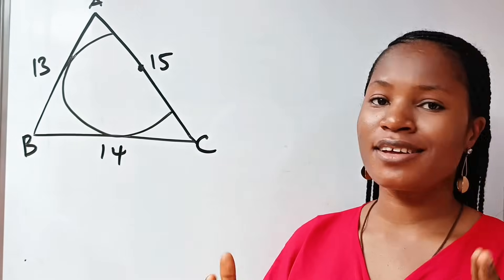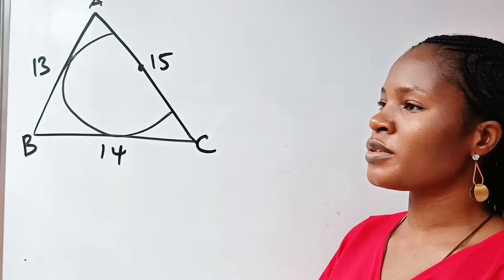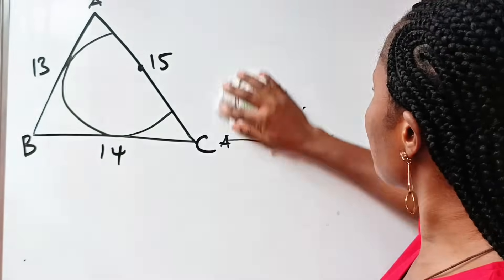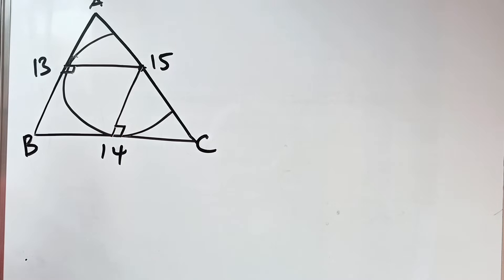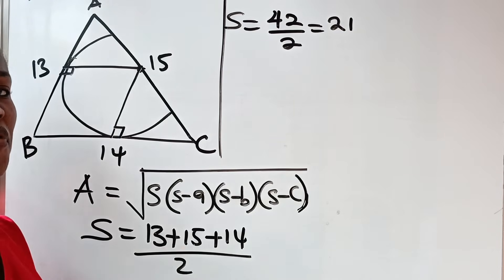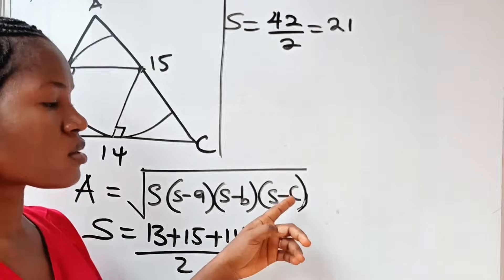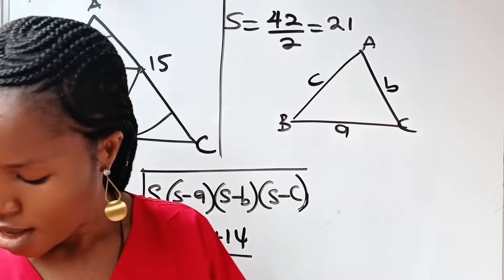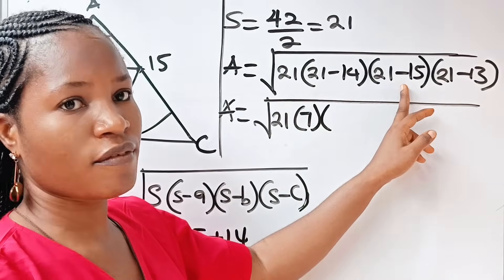A Nice geometry math question | solve for the radius of the circle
A Nice geometry math problem solved with knowledge of circle theorems, algebra and geometry formulas of areas of triangles.